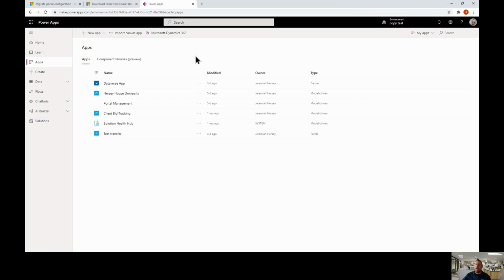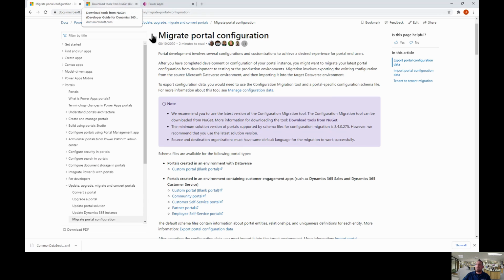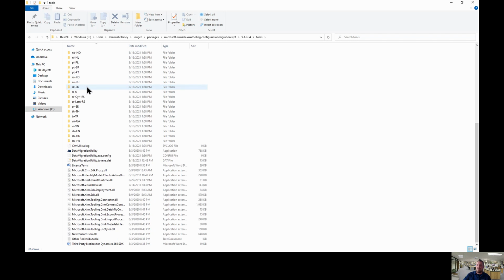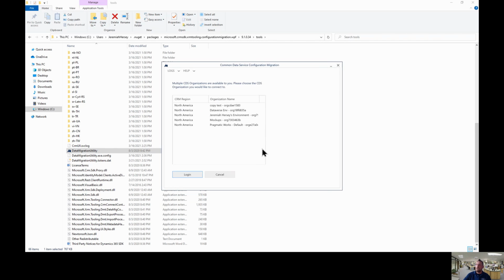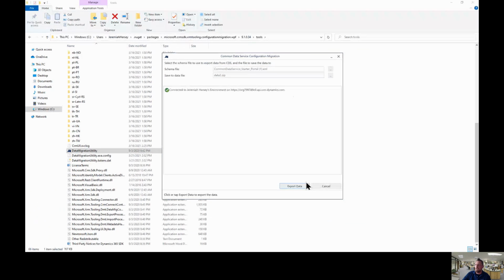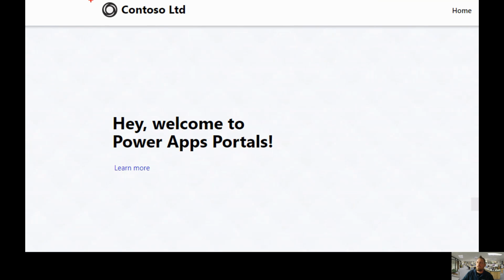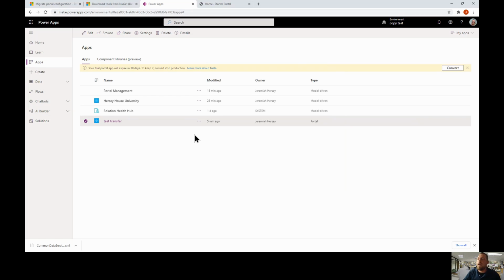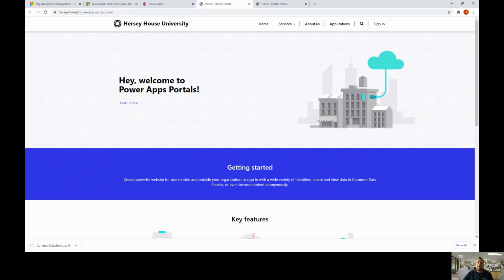Migrate power apps portal into a new environment using the data migration utility.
for the schema files for the blank portal.
for the data migration utility